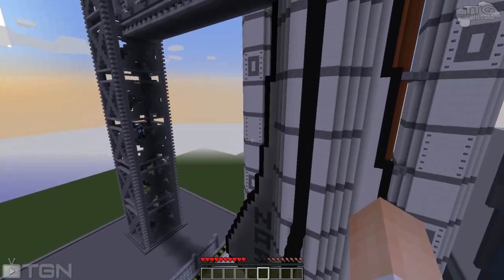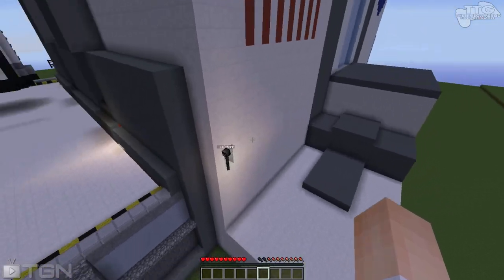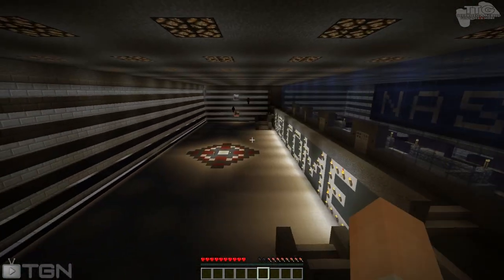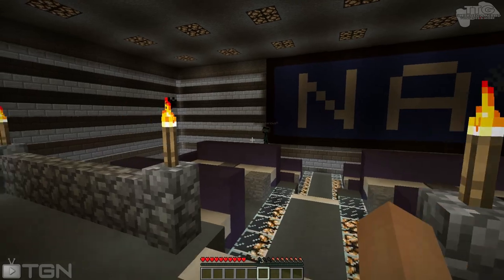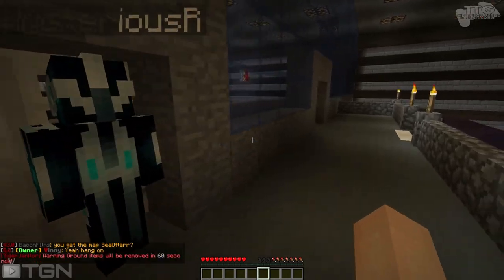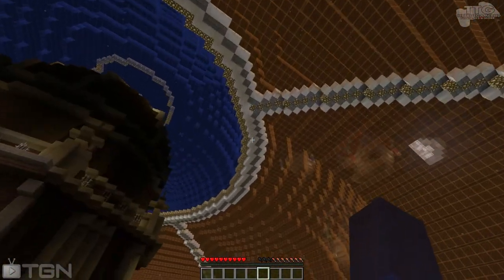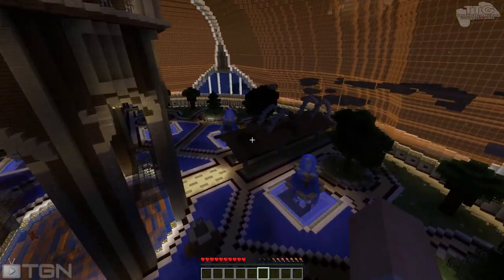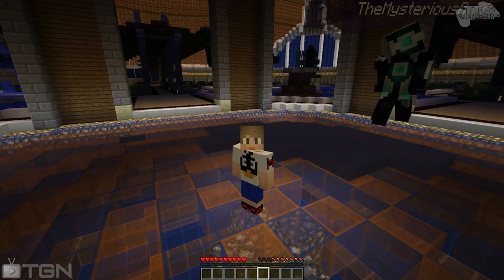Minecraft - Amazing Creations! #1 - Apollo Spaceship & Dome Spawn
New series can we get this video to 30 likes for a new amazing creations?

►Google+: TheTrueGamerHD

Wanna play with me? HMU:

►Playstation: apas2
►Steam: TheTrueGamerHD
►Origin: gianny6
►Skype: gianny6youtube